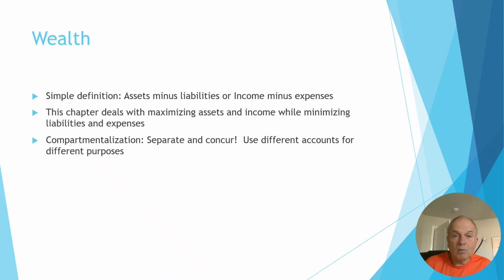Financial Freedom for the Average person Cpt 3 Wealth and Expenses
Income component of Chapter 3.